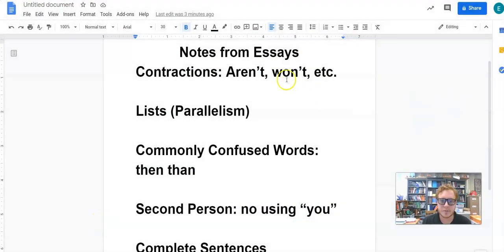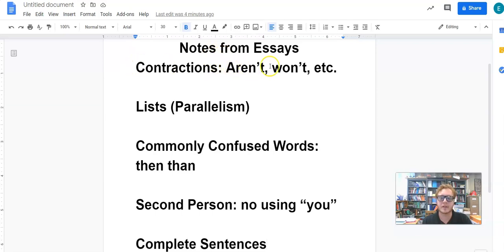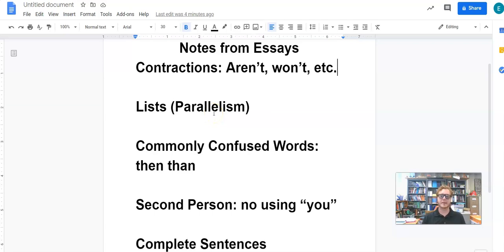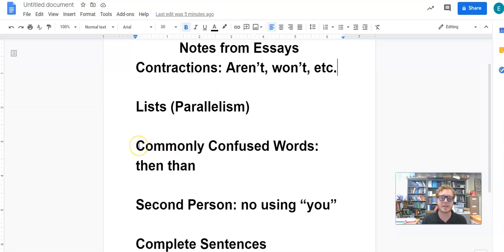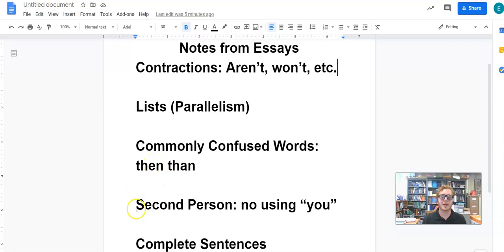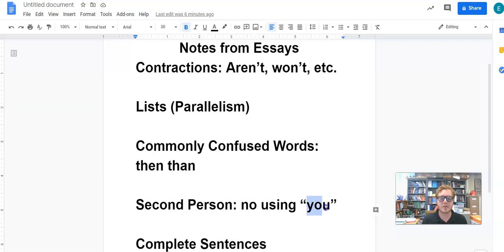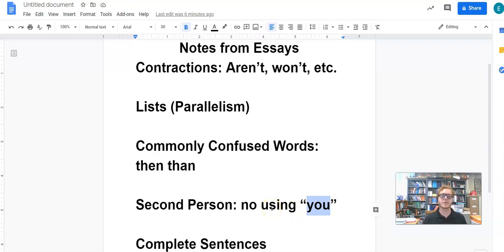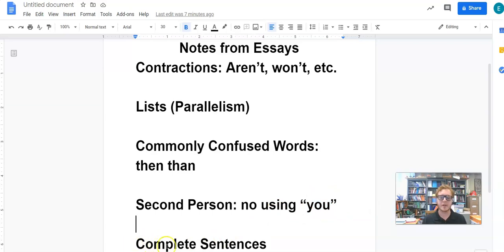Essay Notes 914